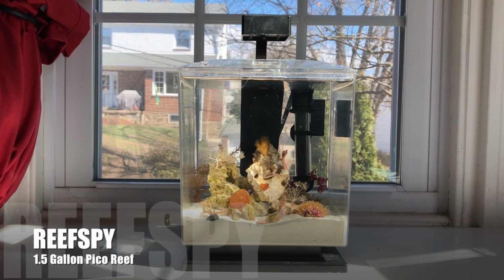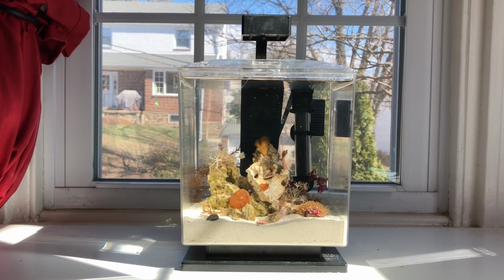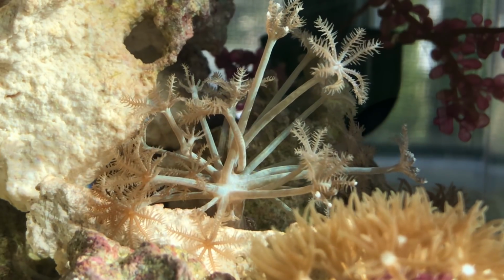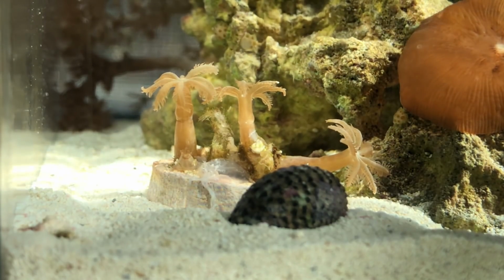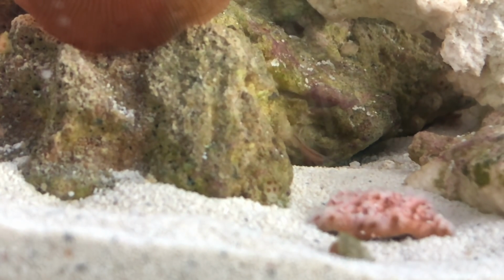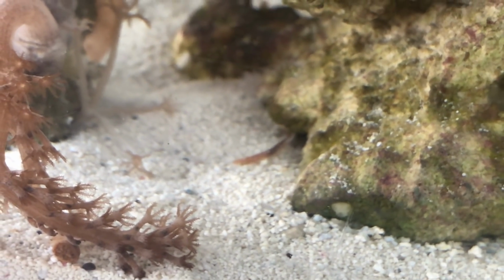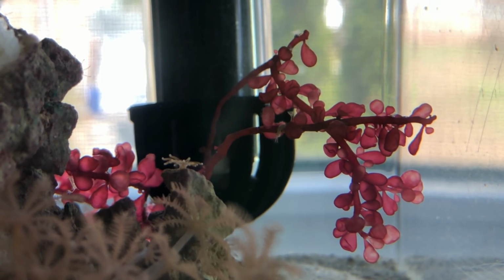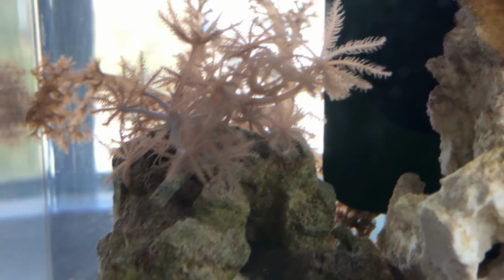1.5 Gallon Pico Reef Early March Update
1.5 Gallon Pico Reef Early March Update